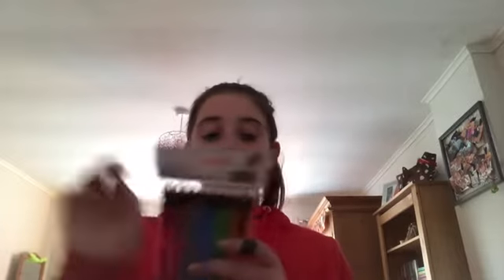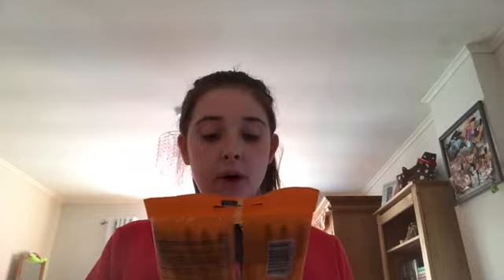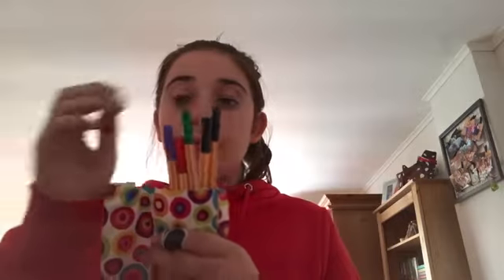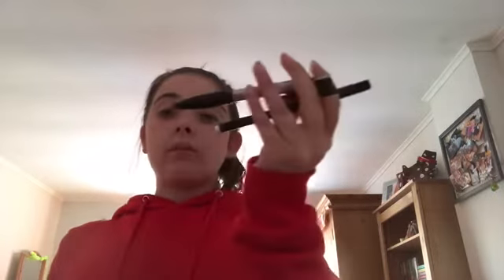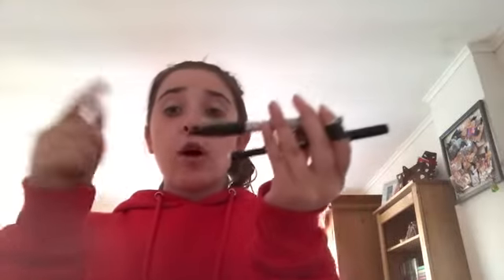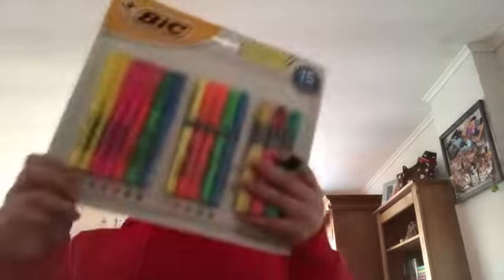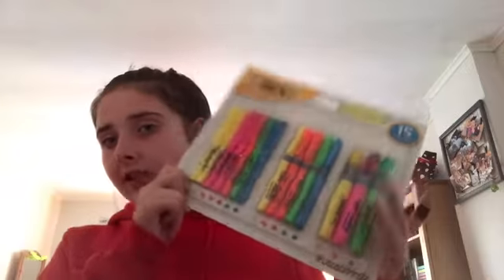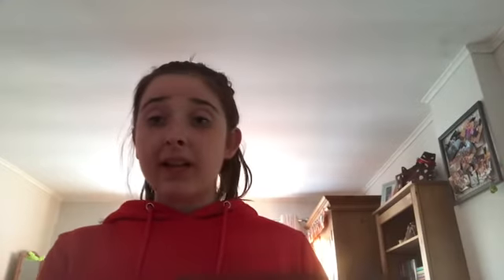Back To School Supplies Haul 2018 !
Sorry haven’t been posting but will get back into it
The question of you day is - what is your favorite thing about back to school shopping ?
See you guys in my next video bye Xxx